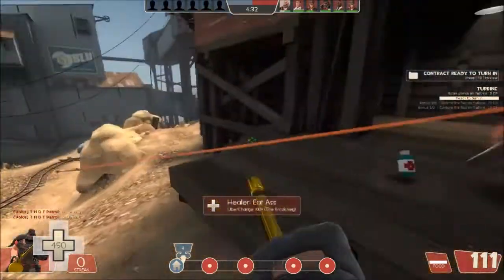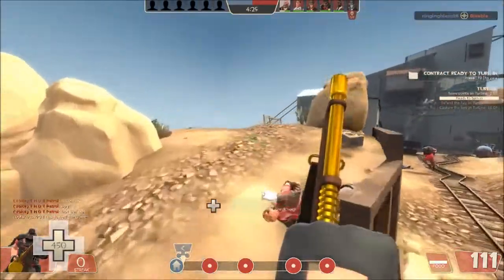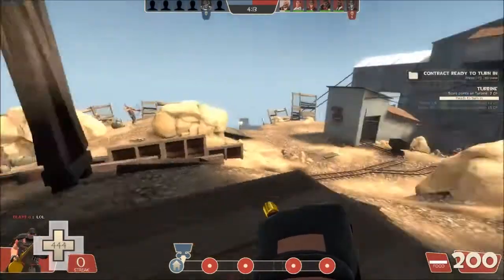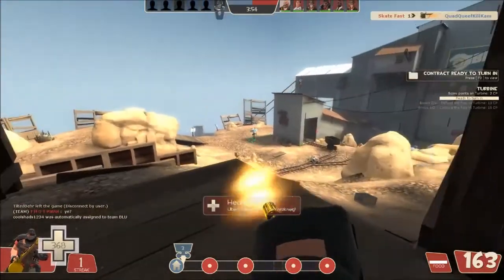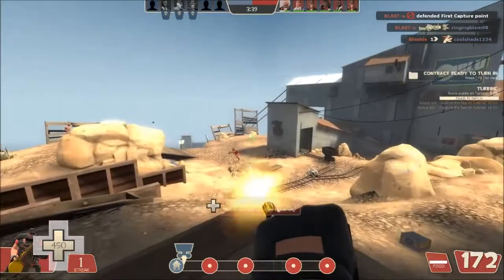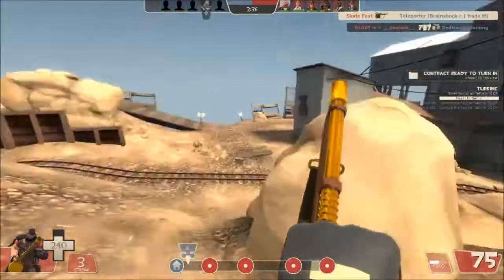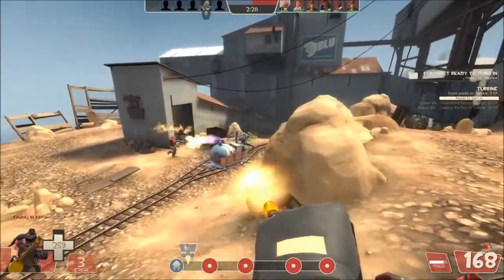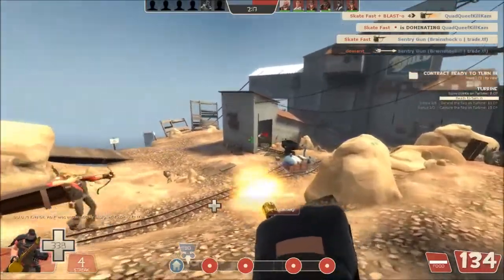[TF2] How to deal with spies (Heavy gameplay)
A video talking about some tips I rarely see mentioned for dealing with the Heavy's most common counter-class.

Sorry if my gameplay is a bit clumsy. It's been a long break. I'm still getting back into the groove of things.

Background music is Sign of the Times, by the very talented LeandroLeonardi MTM. Check him out